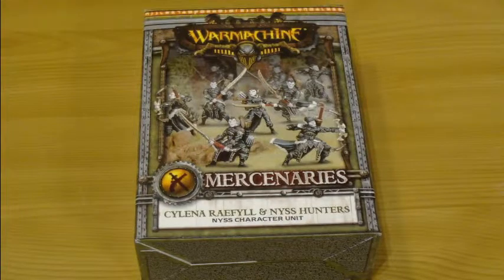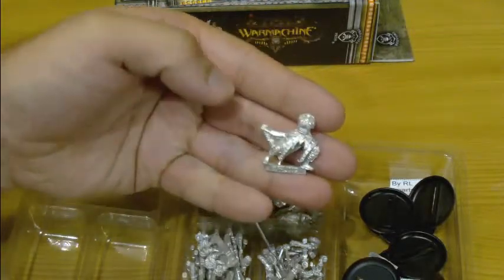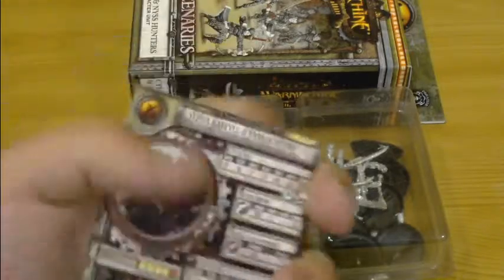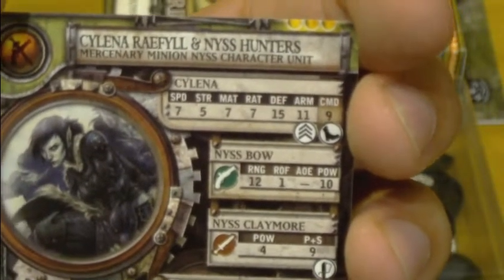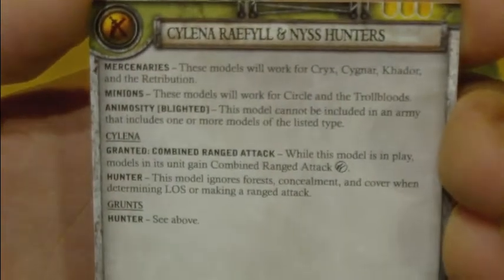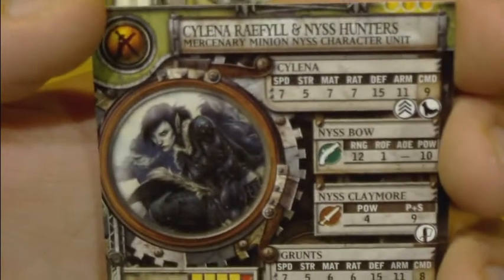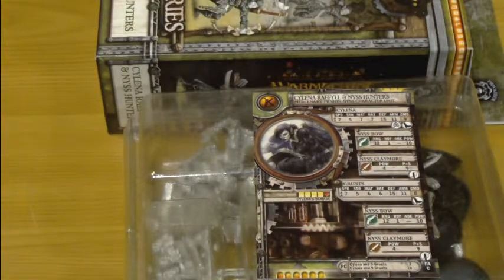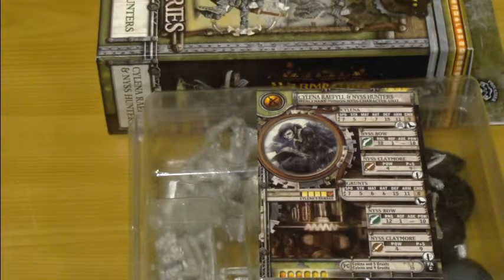Scapegoat Stephen - Unboxing - Warmachine: Mercenaries Nyss Hunters Character Unit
Stephen opens up and has a quick look through Cylena Raefyll & the Nyss Hunters mercenary character unit box as well as looking at their card and giving his opinion on them.